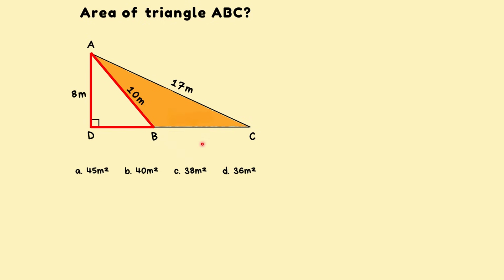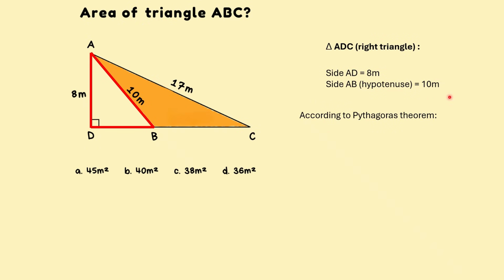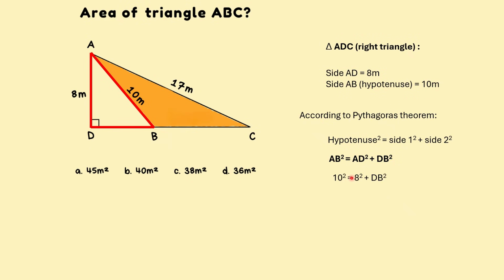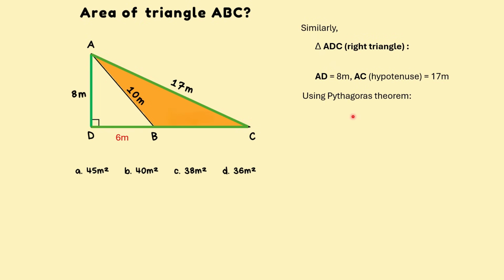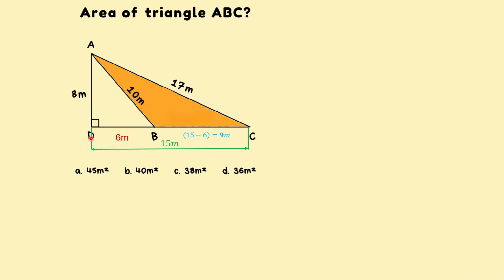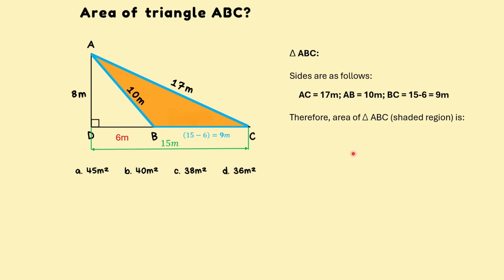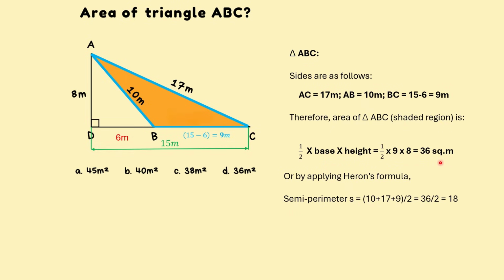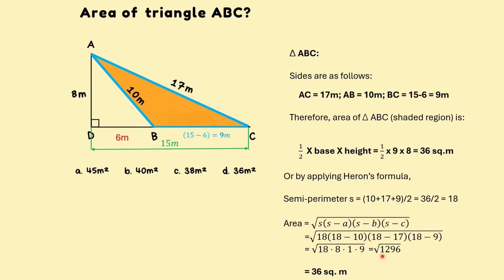This Triangle Has NO Right Angle… Yet Everyone Gets the Area WRONG 😱 Area △ABC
This triangle breaks every assumption — no right angle, the height isn’t inside, and yet the area can be found cleanly.
Most people get stuck… until one elegant formula changes everything.
Would you have solved it? 📐👀